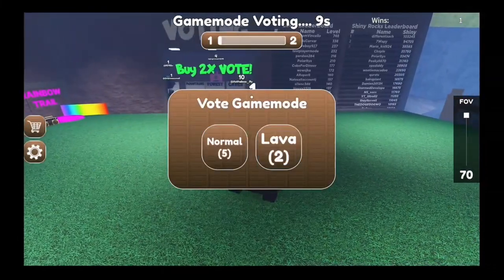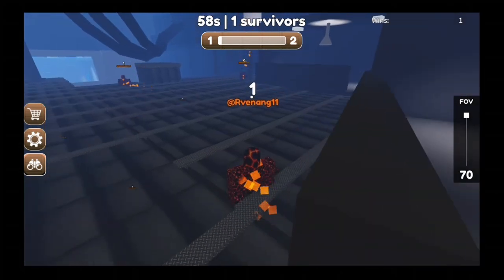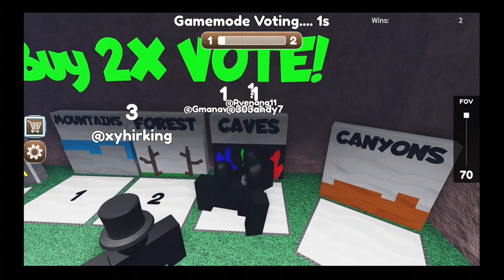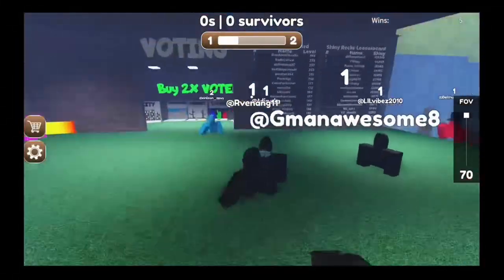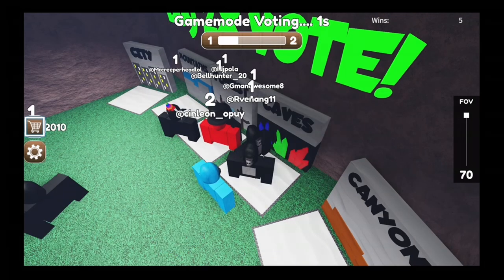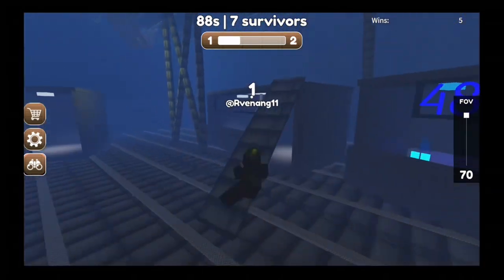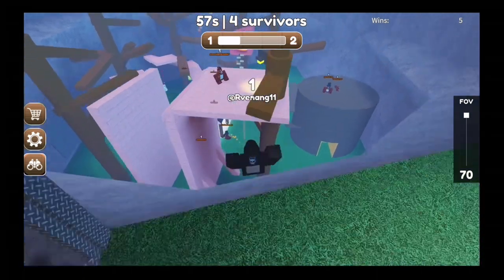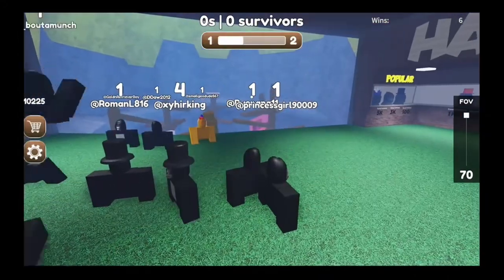Roblox Gorilla Tag Let’s Play. (Feat. Incredible Teddy Bear)